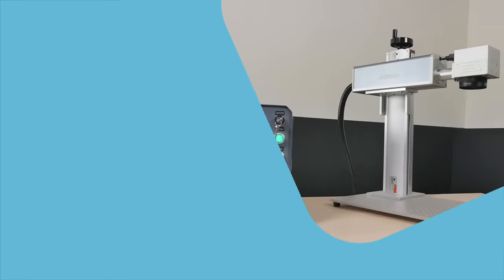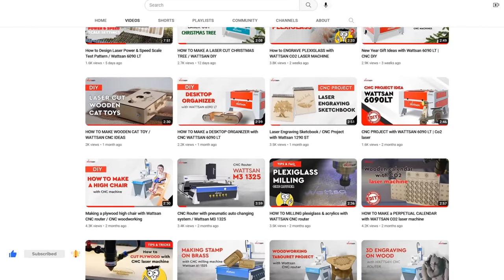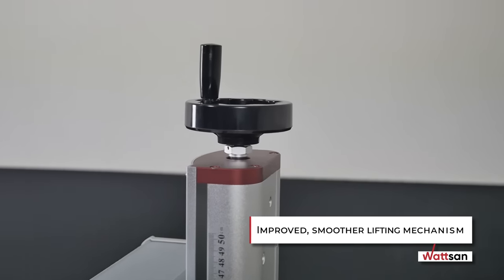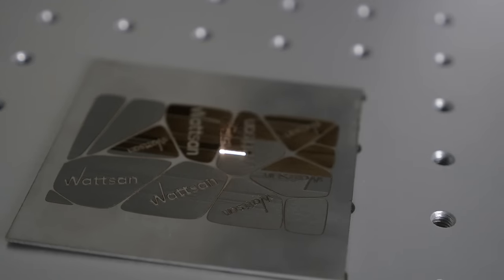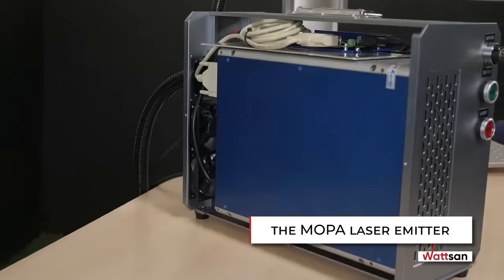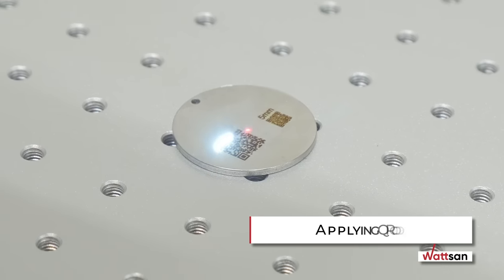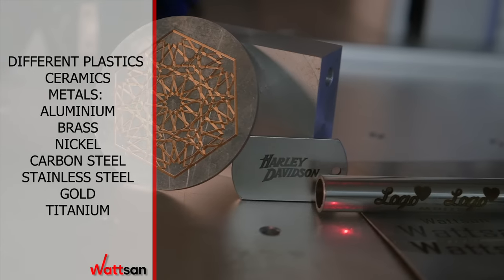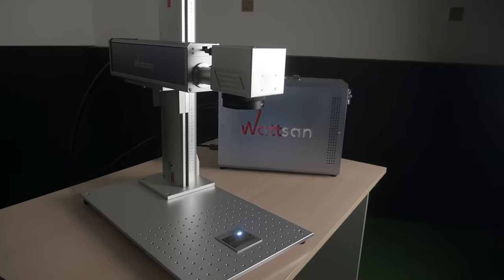FIBER LASER MARKING MACHINE / WATTSAN FL TT / NEW DESIGN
In this video we will introduce you the Wattsan FL TT fiber laser marking machine with its new design.
We have updated our range of equipment, and here is the new Wattsan FL TT fiber laser marking machine. Let us move on to the improvements. We have optimised, updated, and redesigned many nodes and the appearance of the machine!
The new model has:
1- A more robust housing;
2- A more compact size;
3- Improved, smoother lifting mechanism;
4- A new ventilation system.